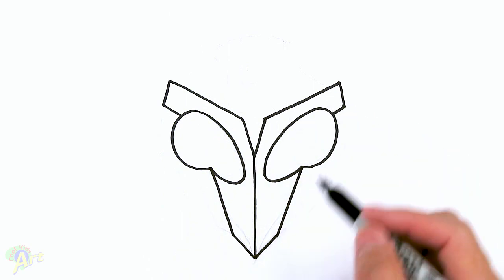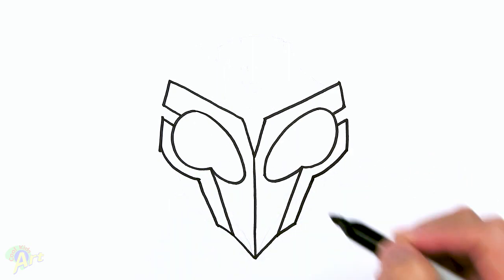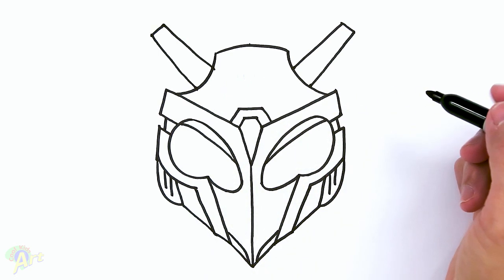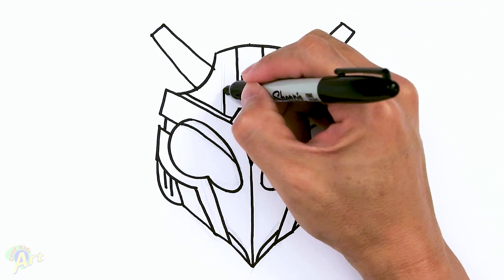How to Draw Bumblebee's Battle Mask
Step by step beginner drawing tutorial of Bumblebee's awesome Battle Mask. Transformers Autobot.